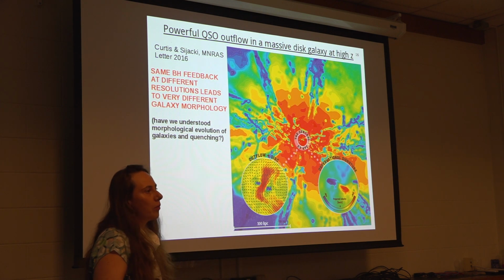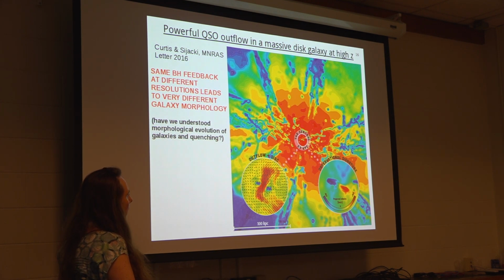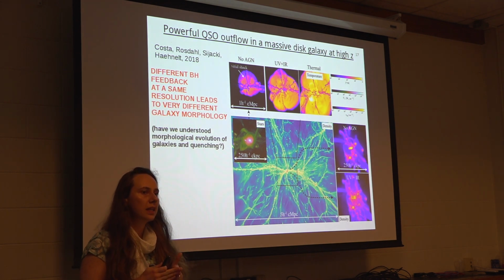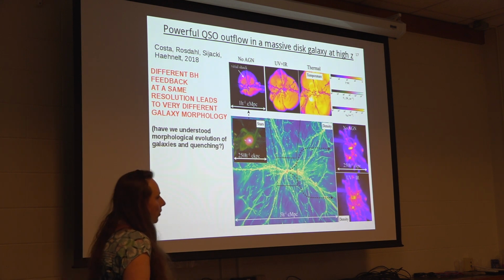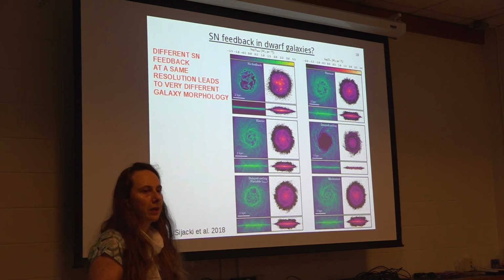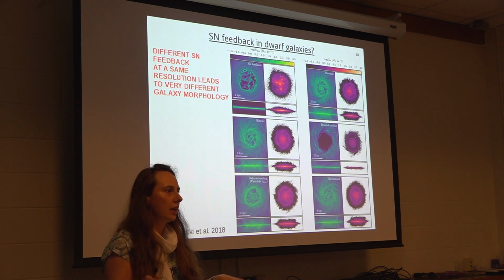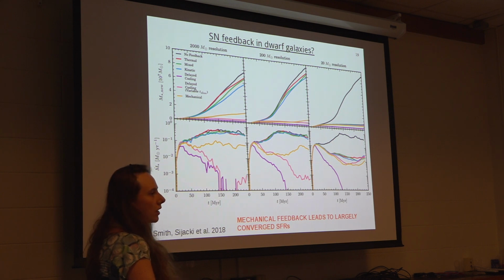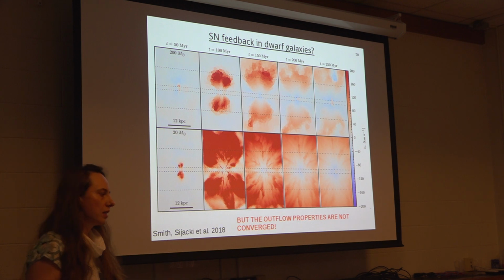ITC Colloquium - Debora Sijacki (Cambridge), part 3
"Galaxy formation simulations: "sub-grid" vs. physics"

ABSTRACT: Cosmological simulations of structure formation have undergone rapid development over the last decade and evolved from purely gravitational computations of large scale structure to full hydrodynamical simulations which include a plethora of complex baryonic physics. Recent successes of these simulations have been impressive, with several independent groups obtaining models of present day galaxies with a morphological mix in broad accord with observation, which has been a long standing goal for more than 20 years. Yet, due to many unknowns and the prohibitively large mass and spatial resolutions needed to solve the problem ab initio, cosmological simulations have adopted so-called "sub-grid" physics models, which are employed on small, unresolved scales. These invariably contain a number of free or poorly constrained parameters which can crucially affect the main simulation results. In this talk I will critically review how much cosmological simulations are subject to fine tuning due to these "sub-grid" models, which consequences this has for our understanding of the underlying physics and what are the future prospects of moving towards ab initio simulations.